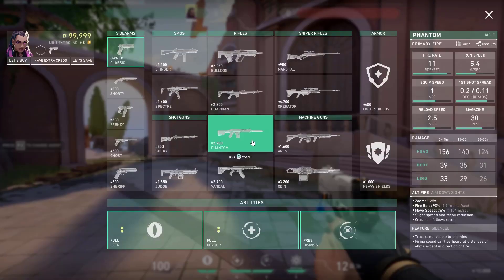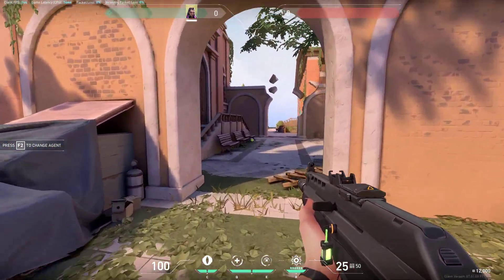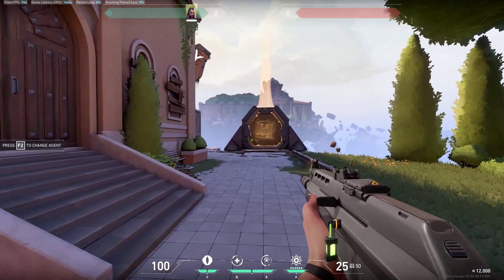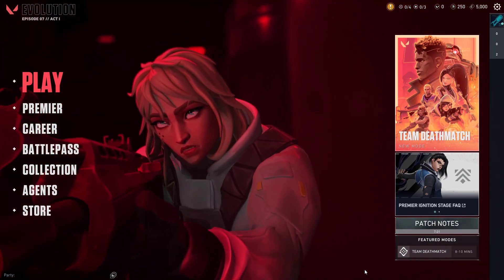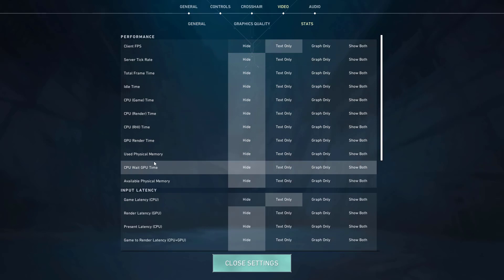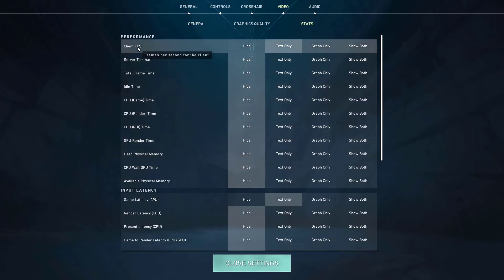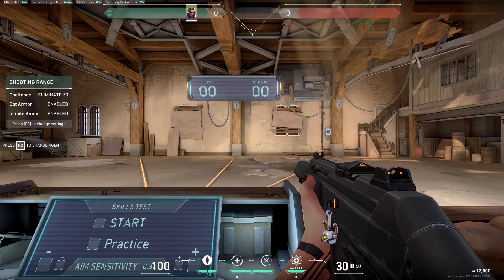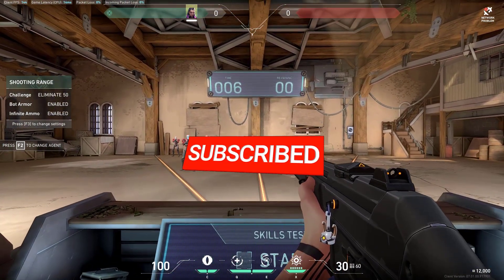How to Show FPS Counter in Valorant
In this Video, we will show How to Show FPS Counter in Valorant.